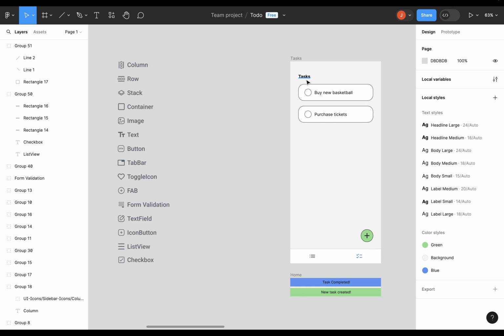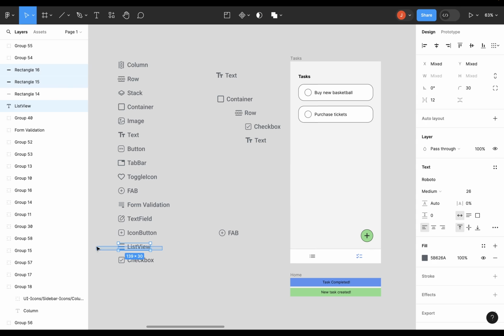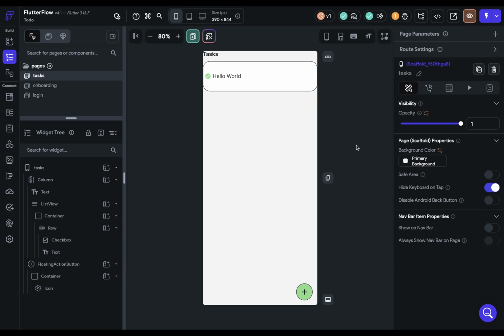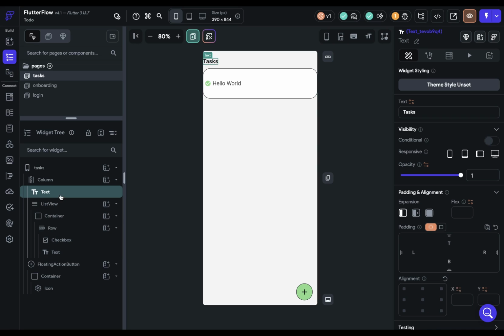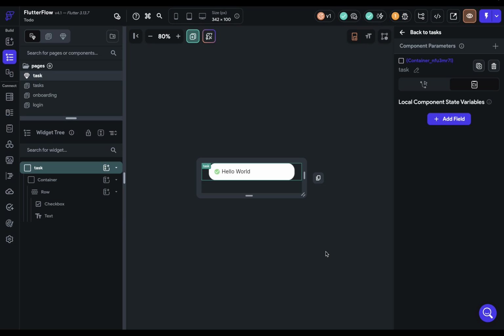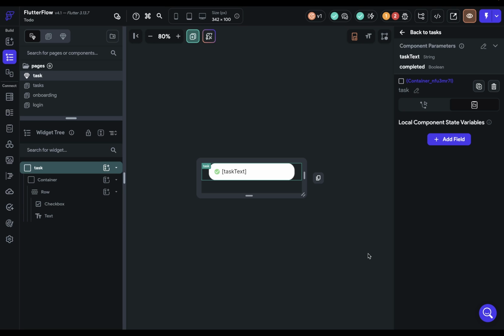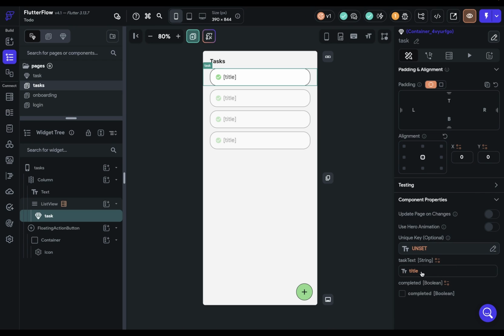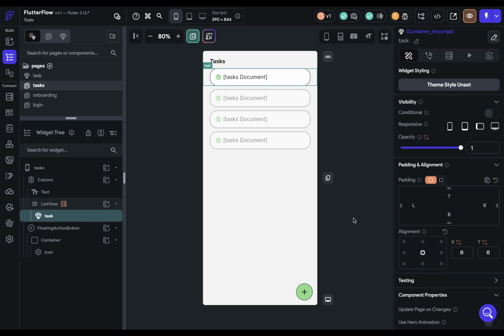Building Tasks Page | To Do App | FlutterFlow for Beginners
In this video we show you how to build the widget tree for the tasks page.